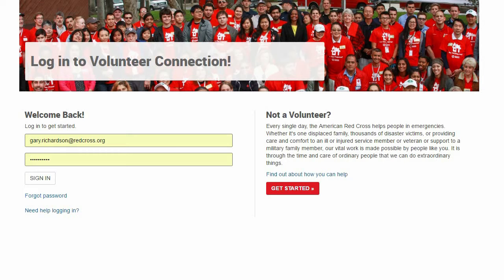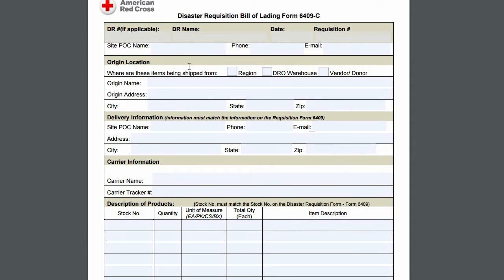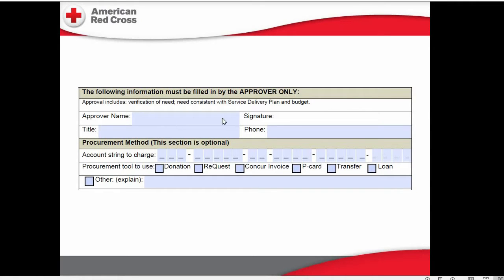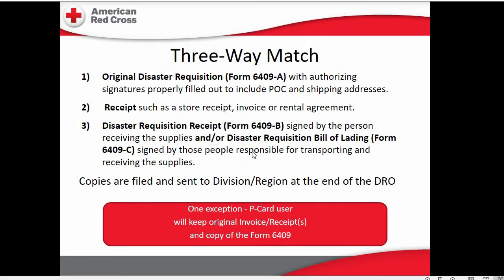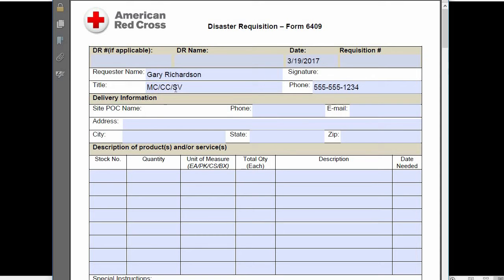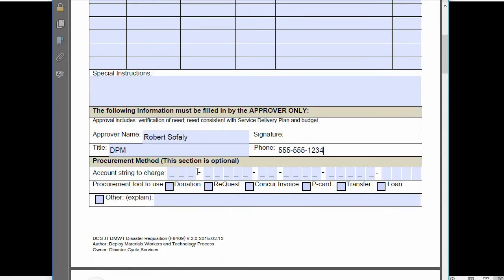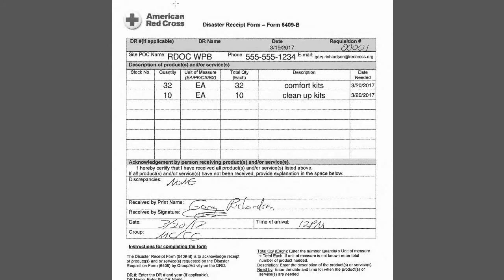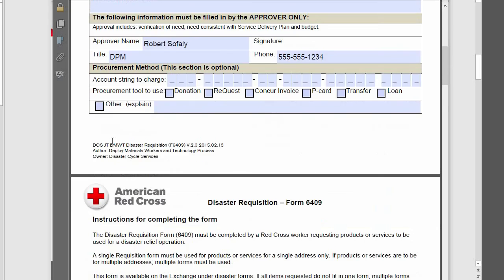How to fill out a Disaster Requisition Form 6409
Disaster Requisition Form 6409: what it is, how to fill it out, and what happens to it in supply.